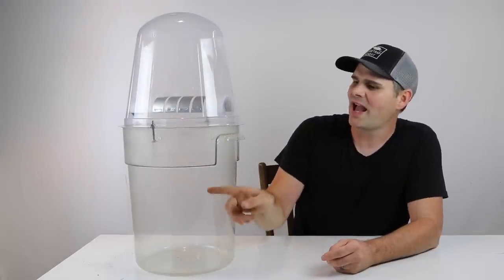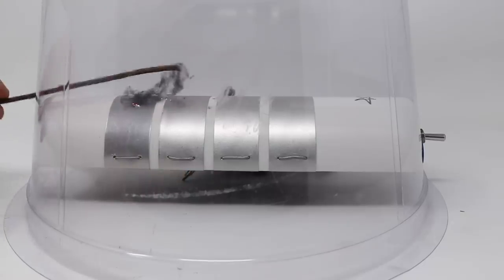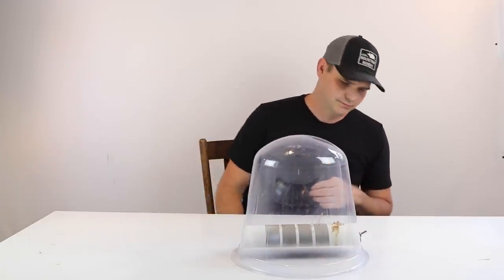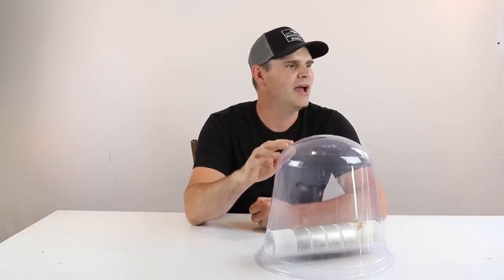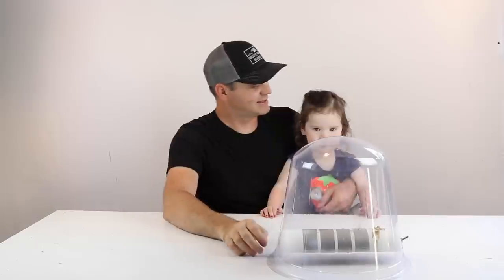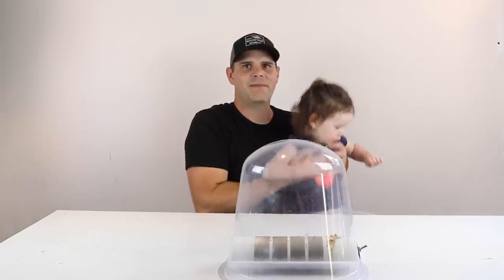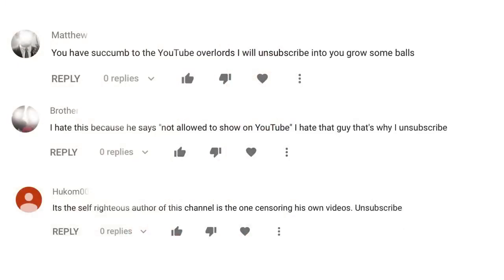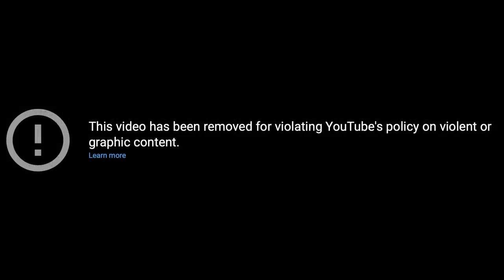The Thunder Dome Electric Mouse Trap. Mousetrap Monday.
In This Video we test out a shocking Electric Bucket Mouse trap invented by a youtube viewer.